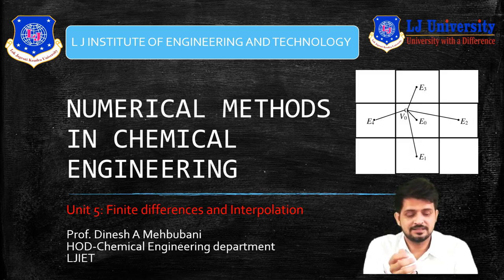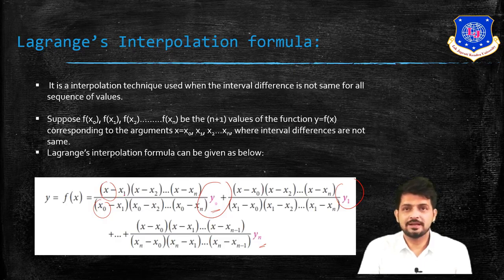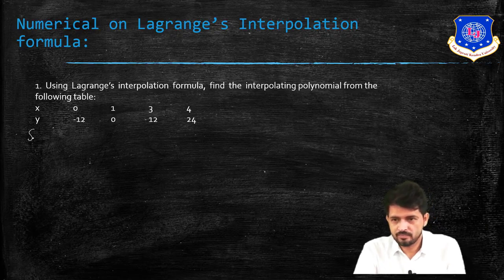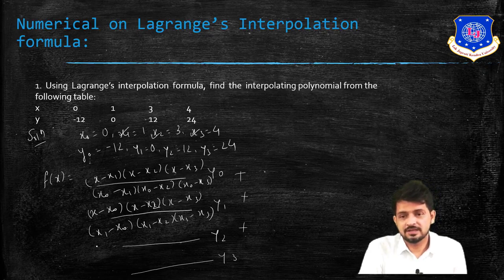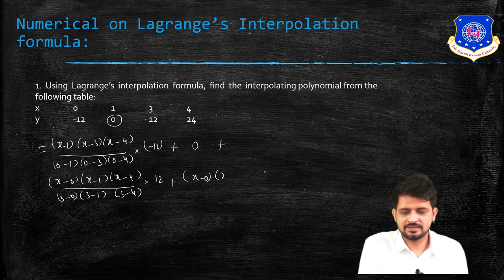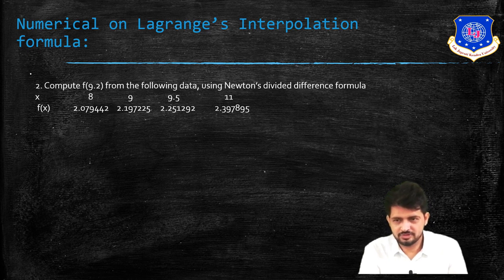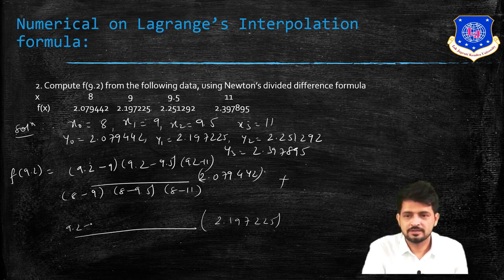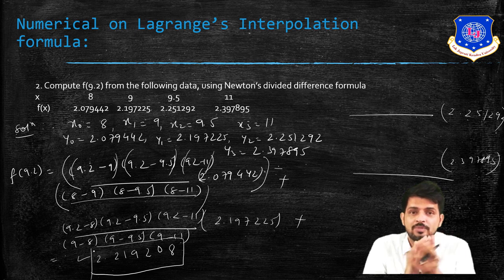Lect-18_Finite Differences and Interpolation_Part 06_NMCE